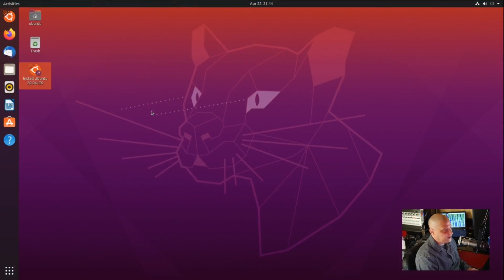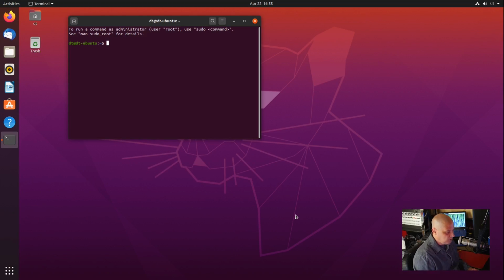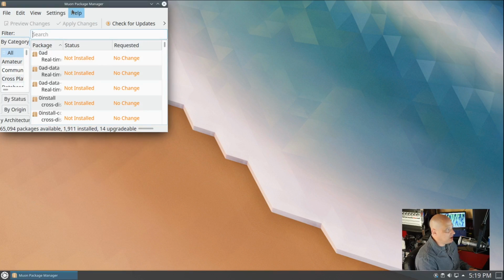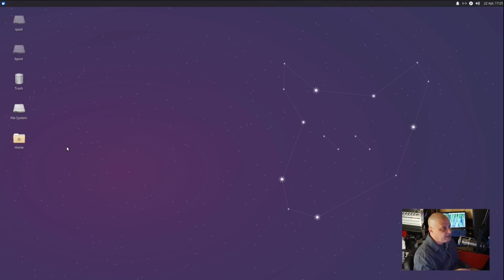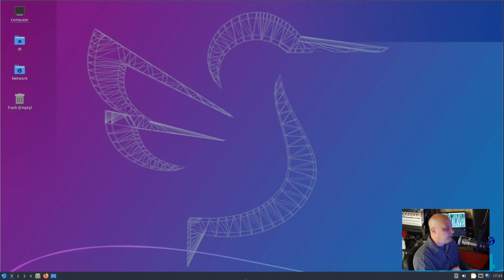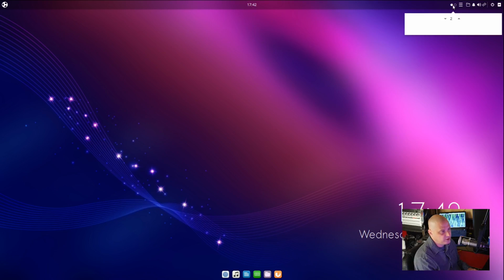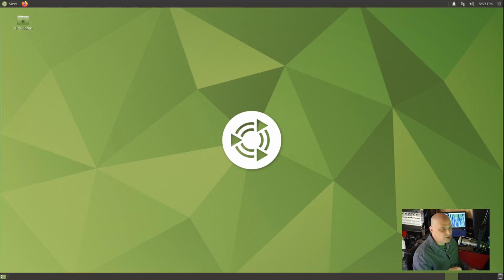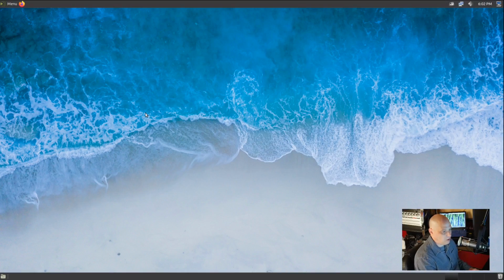A Preview Of Six Flavors Of Ubuntu 20.04 "Focal Fossa"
In this video, I take a quick look at the soon-to-be released versions of Ubuntu 20.04 codenamed "Focal Fossa."  I will briefly look at the flagship Ubuntu distribution as well as: Kubuntu, Xubuntu, Lubuntu, Ubuntu Budgie and Ubuntu MATE.